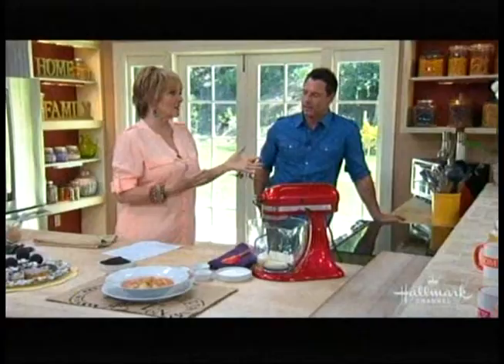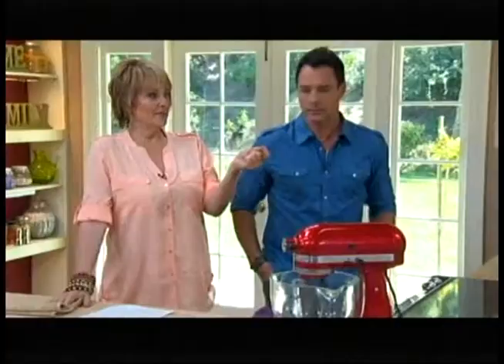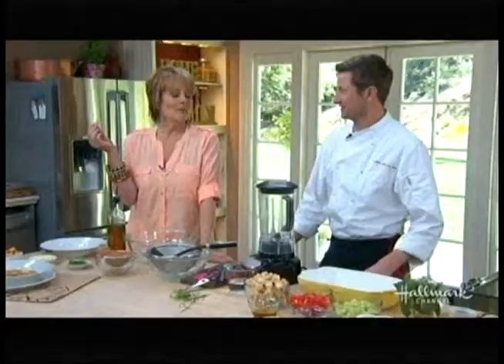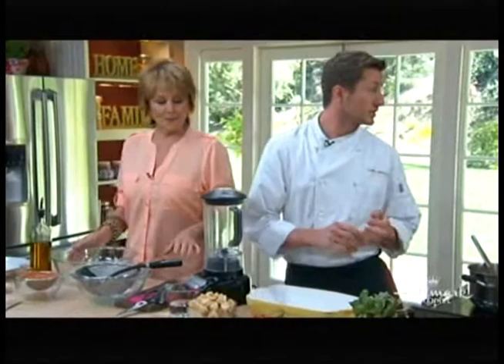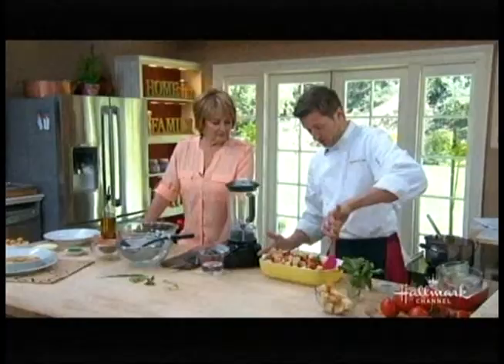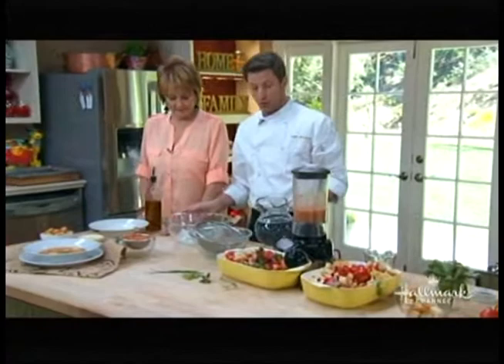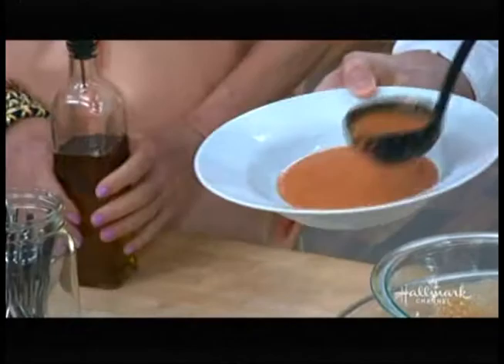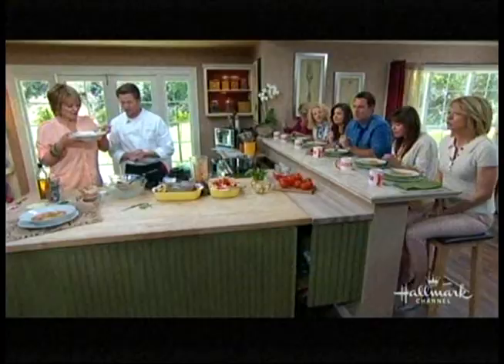Hallmark Home and Family Show April 18, 2013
See Chris Brugler getting busy in the Home and Family Show kitchen!